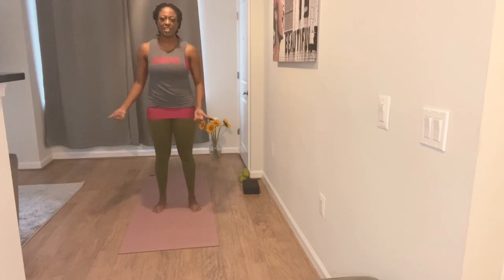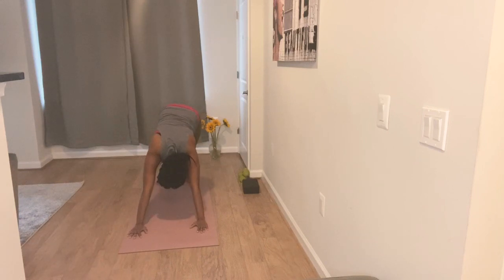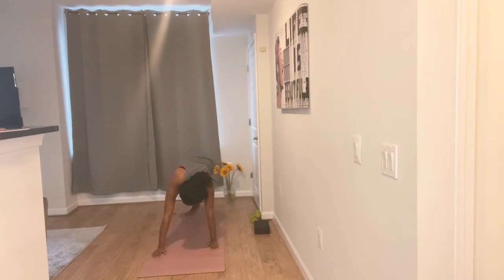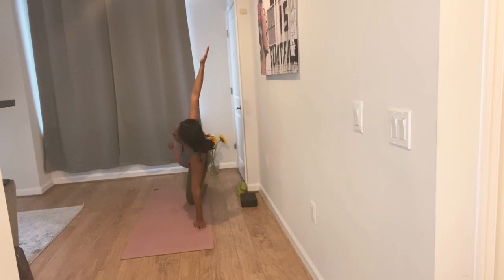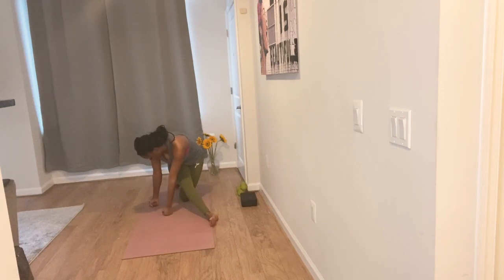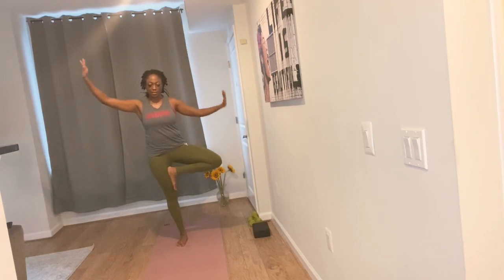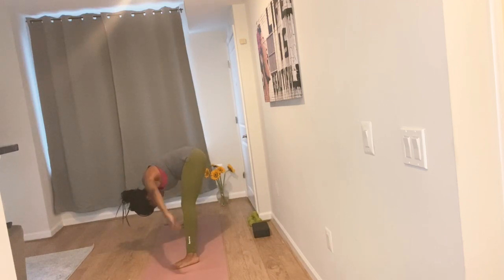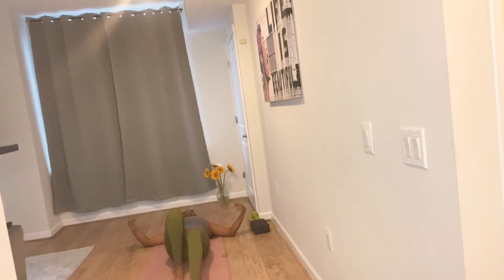Vinyasa Flow Yoga Session 💗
Come flow with me!!